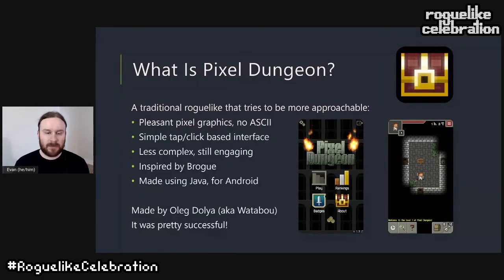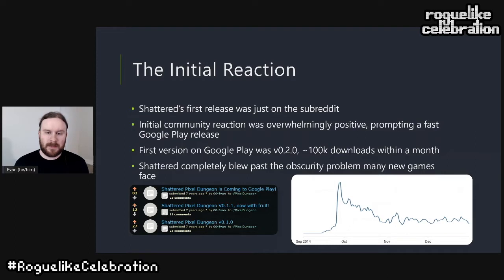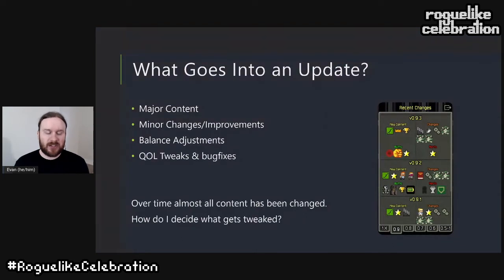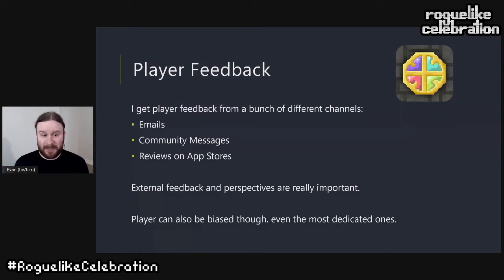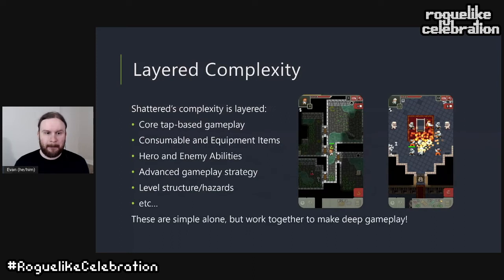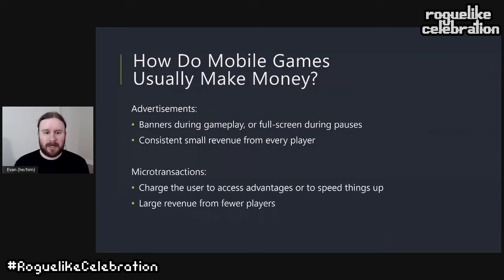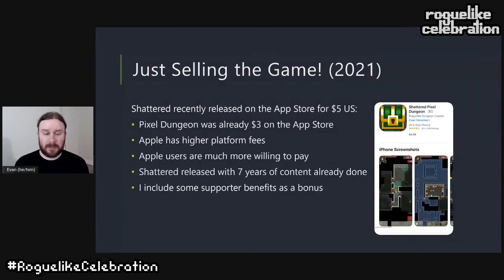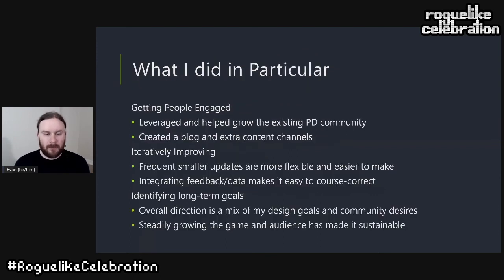Evan Debenham- Community-Driven Roguelike Development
Shattered Pixel Dungeon is a fork of the mobile roguelike Pixel Dungeon, which came into existence thanks to the Pixel Dungeon community. The community has helped guide development direction and drive the game's success. The end result is an approachable but fully-featured roguelike that fits in your pocket!

In this talk I'll cover some of the techniques and lessons I've learned while developing ShatteredPD. This includes using the Pixel Dungeon community to gain an initial audience, involving player feedback/analytics in the game's iterative update model, leveraging the community to monetize without harming gameplay (despite the mobile ecosystem!), and following community demand to help guide the game's long-term direction.